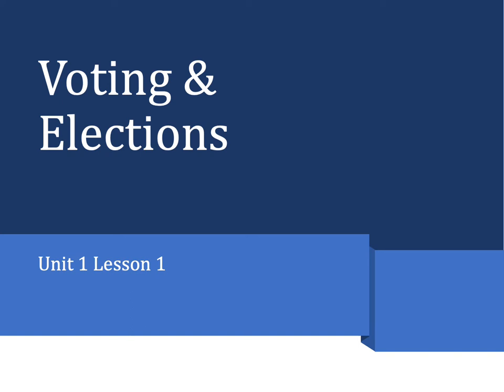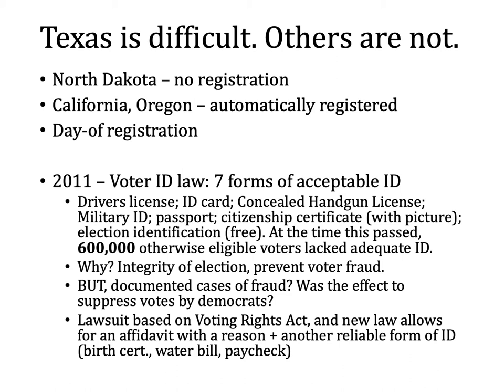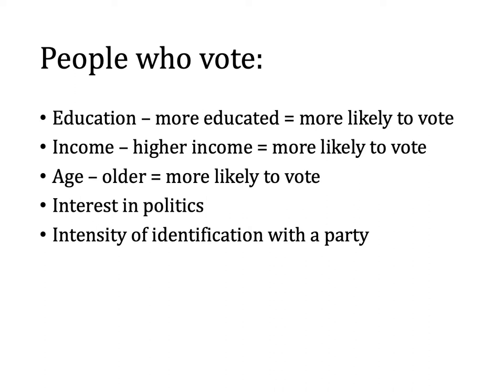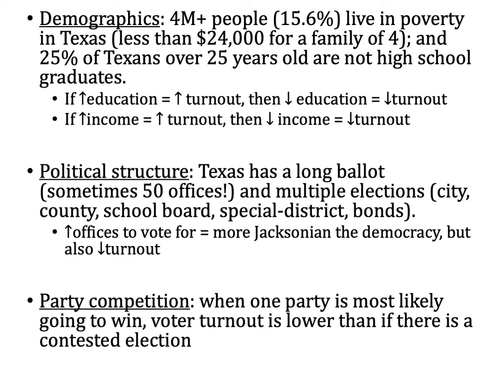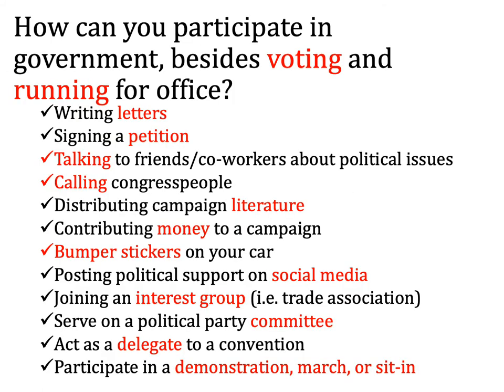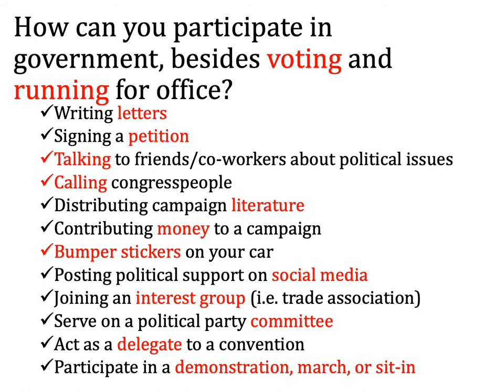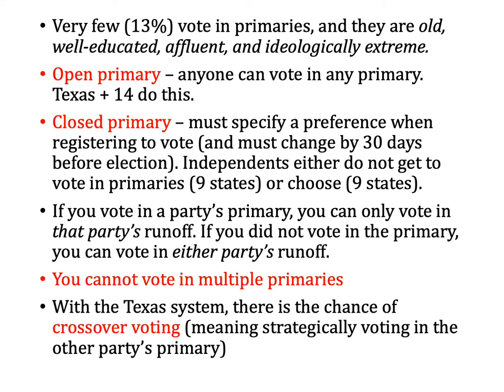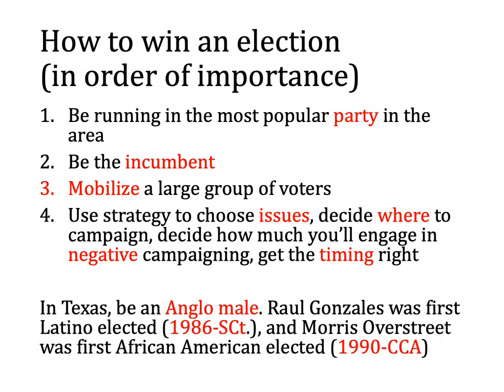U1L1 Voting and Elections•Jennifer Green